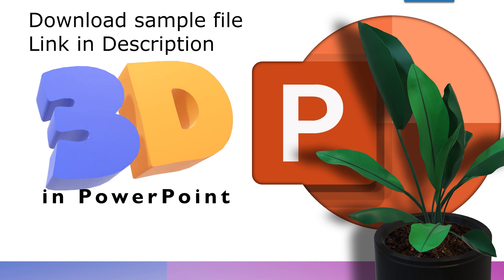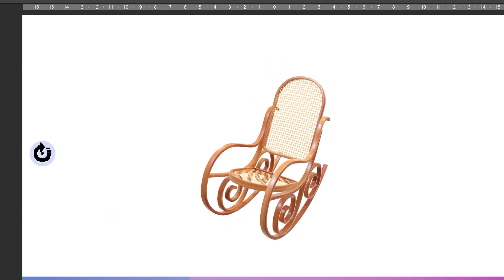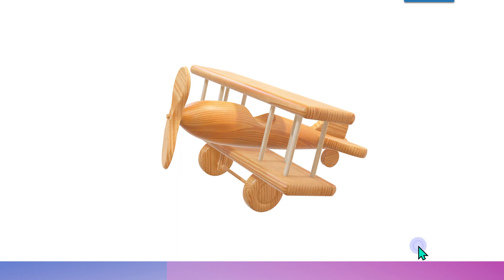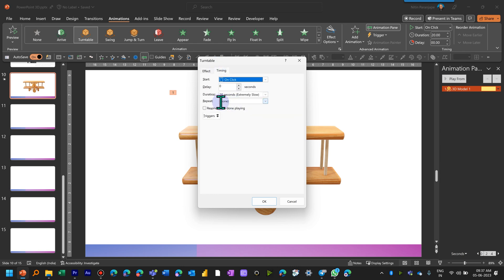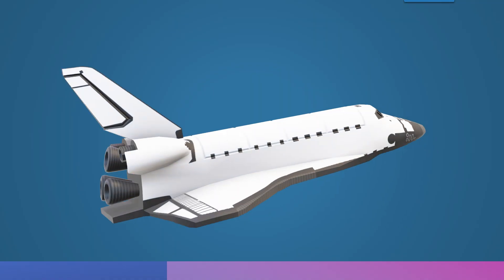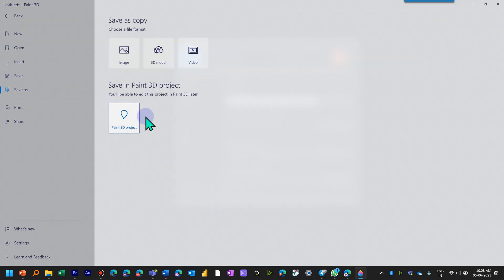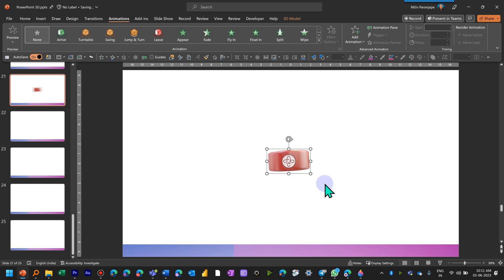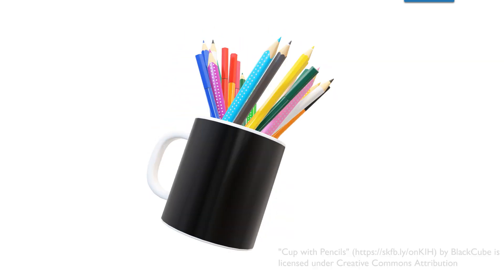How to use 3D objects in PowerPoint - Best Practices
3D objects are a great way to add some depth and realism to your presentations. They can make your slides more engaging and interactive, and they are easy to insert and manipulate. In this video, I will show you how to find and insert 3D objects from the online library, how to resize, rotate, and position them on your slides, how to apply different effects and animations to them, and how to create your own custom 3D models using Paint 3D. By the end of this video, you will be able to create amazing presentations with 3D objects that will wow your audience.

Content
00:00 - Introduction
00:10 - Get 3D objects
00:23 - Adjusting 3d Objects
00:51 - Pan and Zoom
00:58 - Camera angles
01:06 - Animation
01:31 - Turntable, Swing and Jump
02:40 - Animated objects
02:55 - Create your own 3D objects
03:51 - Morph Transition

Efficiency Best Practices for Microsoft 365
130 best practices everyone must know